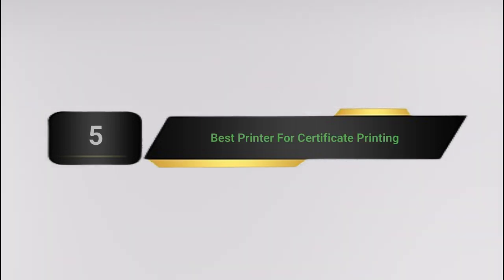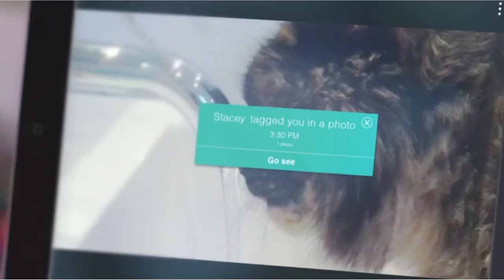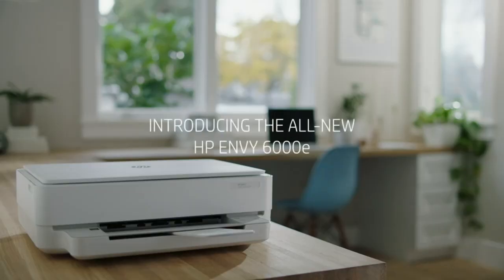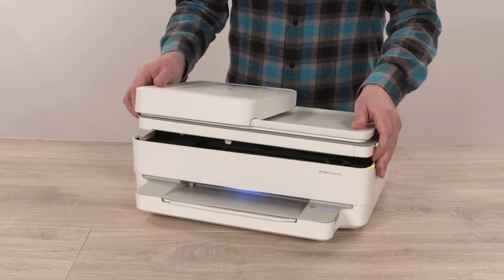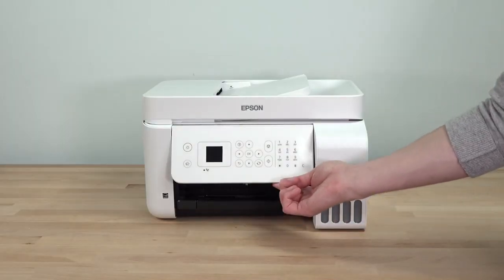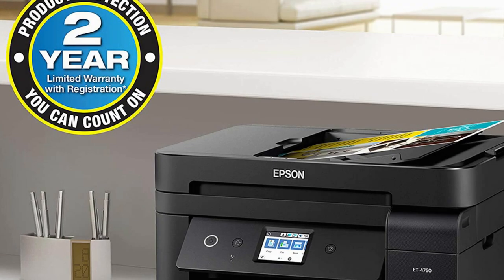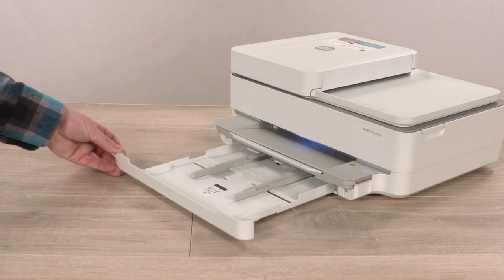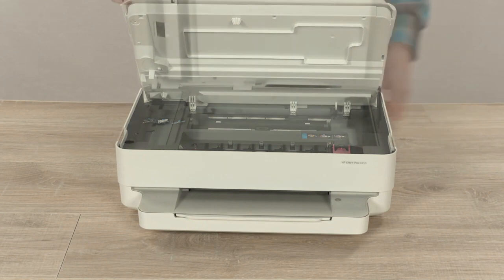Best Printer For Certificate Printing Of 2023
Are you thinking of buying the Best Printer For Certificate Printing? Then the video will let you know what is the Best Printer For Certificate Printing on the market right now.

Initially, they have worked with tons of traditional  Best Printer For Certificate Printing. However, finally, they narrow down the list with the five top-notch products by considering the design, features, usability, and overall performance.

To provide you the Best Printer For Certificate Printing, our team never forgets to check the record of the manufactures. That’s how we have chosen the Best Printer For Certificate Printing that you can rely on. Let’s dive into the video reviews to get your best desire products.